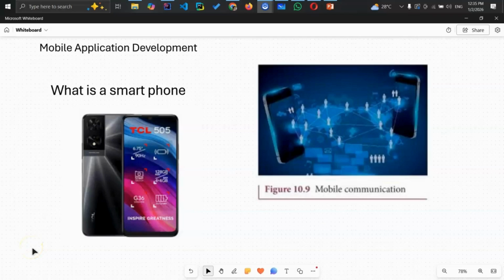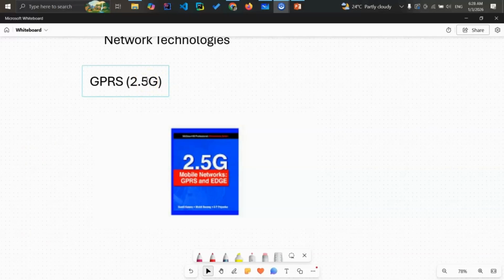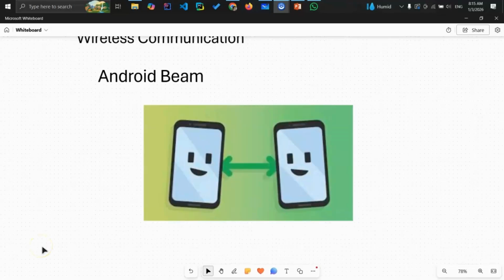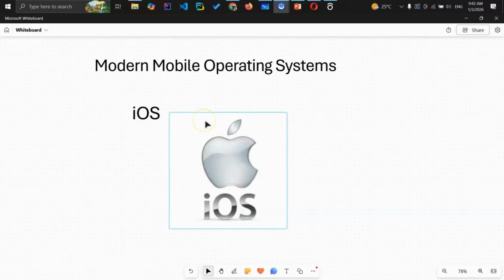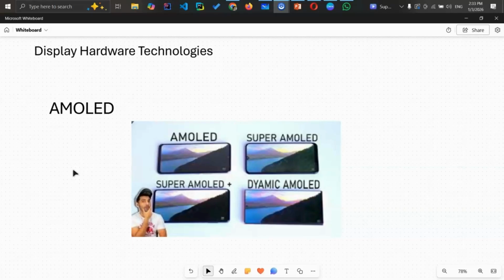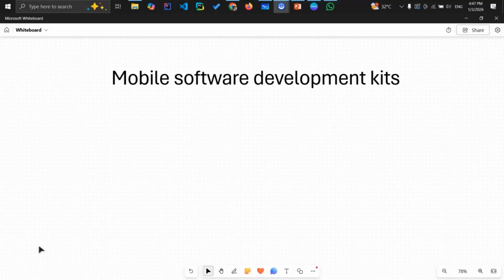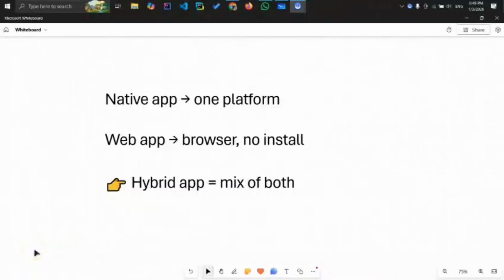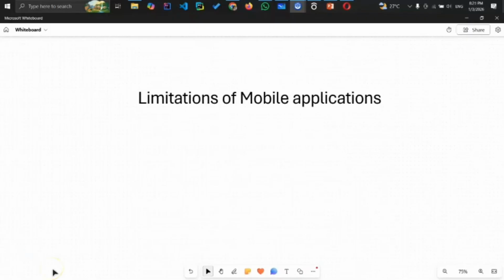How to Learn Mobile App Development in 2026 📱 (Android & iOS)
Mobile Application Development is one of the most in-demand skills in the tech industry. In this beginner-friendly video, you’ll get a clear introduction to mobile app development, including the tools, platforms, and technologies used to build modern mobile i overview
– Mobile app development tools & SDKs
– Development environments & IDEs
– How to start a career in mobile app development

Mobile App Development Tools:
1.

This video is ideal for anyone preparing for university exams, software engineering interviews, or a career in mobile app development.